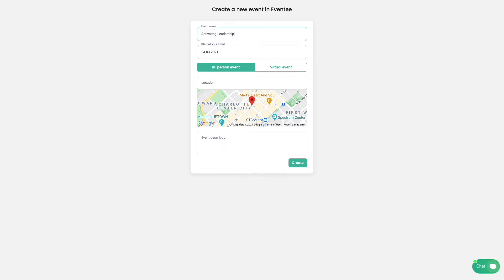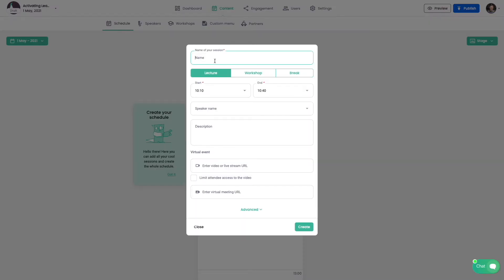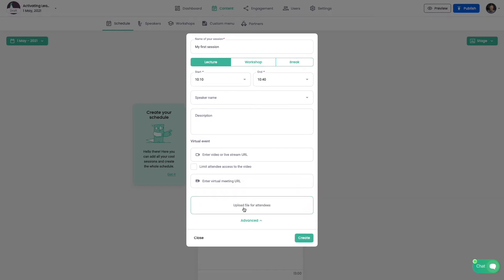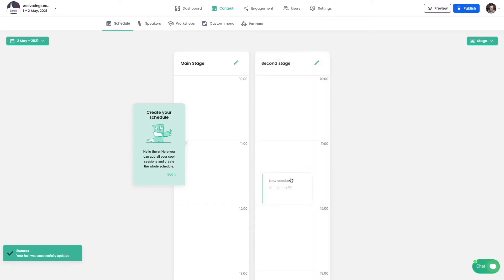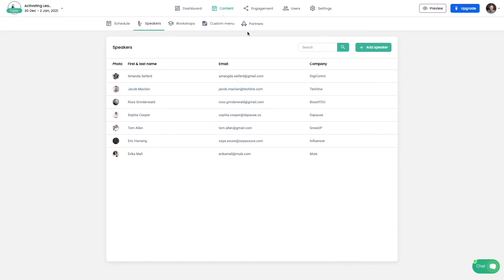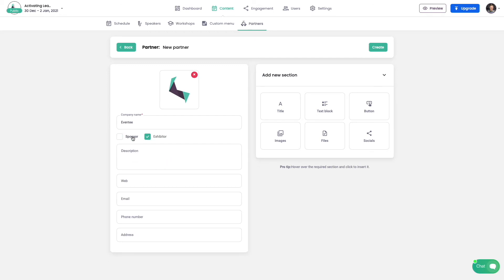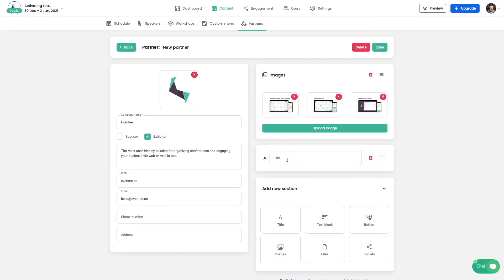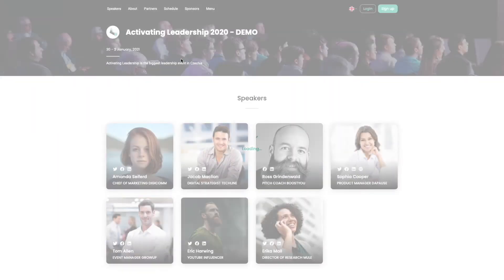Get started with Eventee (1/4: Create event content)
Get started with Eventee is a series of 4 walkthrough tutorials that will help you with onboarding.

1/4: Create event content
Learn how to create your virtual or in-person event, build your event content and check your event in a preview mode before you go online to make sure everything is in place.

0:00 - Intro
0:07 - Create your first event
0:38 - Create sessions in your agenda
2:04 - Create speaker profiles
2:19 - Create partner profiles
3:23 - Preview your event

Next stop: Focus on attendees

or reach out to our support for help 🙂